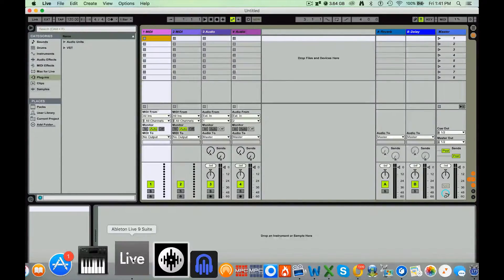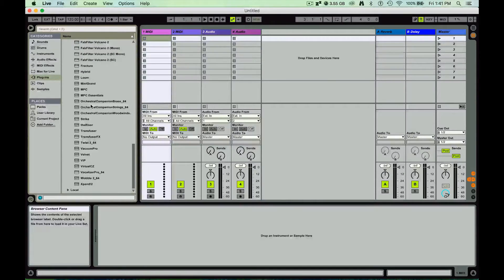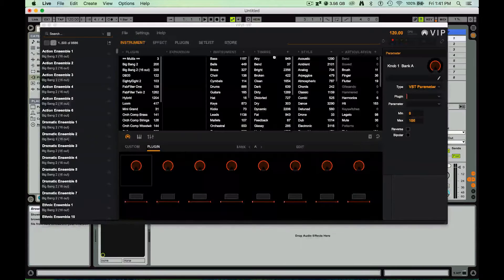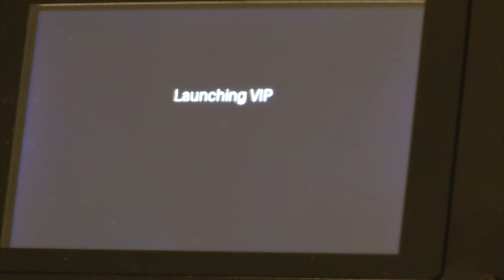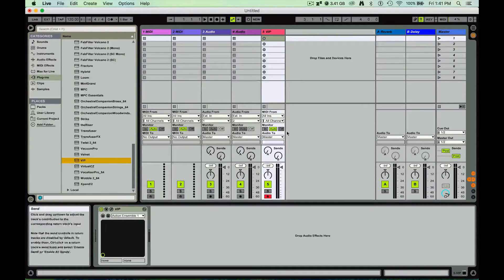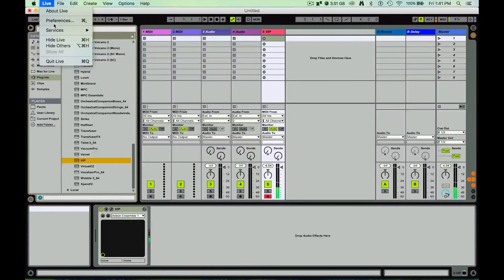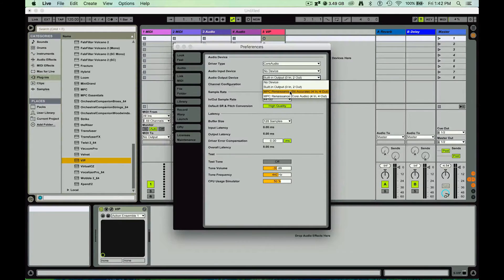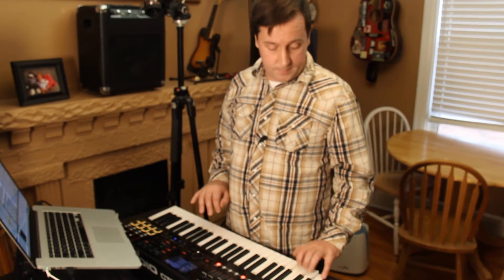CTRL 49 - VIP with Ableton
VIP Works stand alone or in a host DAW.  This video shows how to use VIP with Ableton Live.  It also shows how to trouble shoot when you don'd have audio out inside of Albeton Live but can see the meters working on the Midi track.